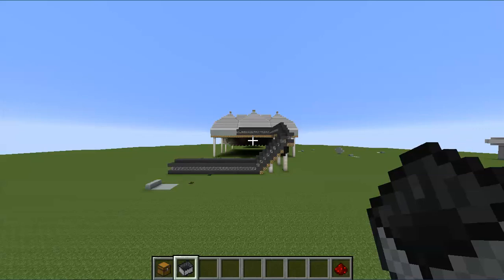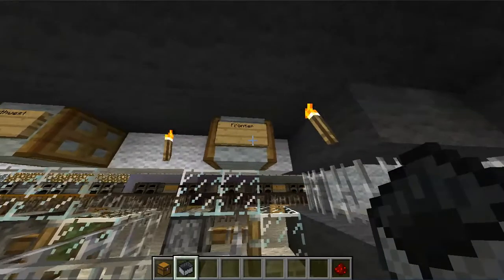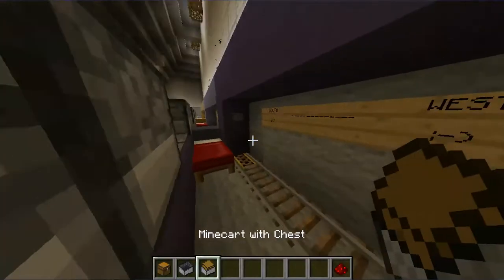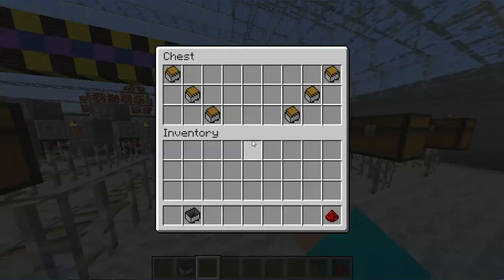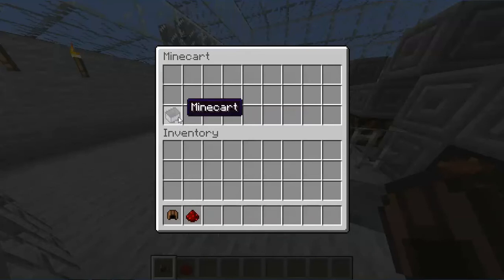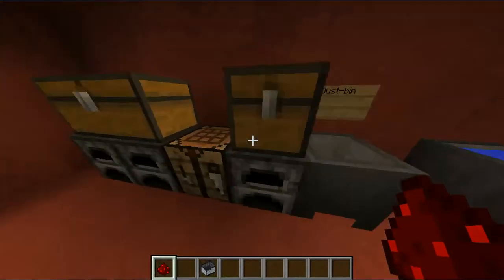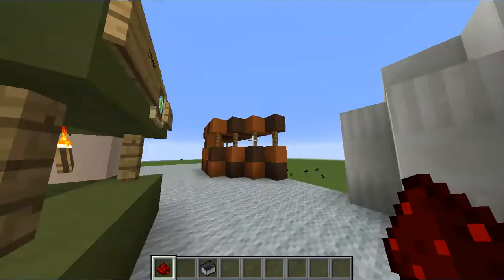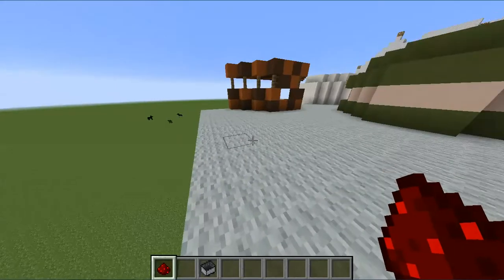DIA-Denver International Airport- ON MINECRAFT!